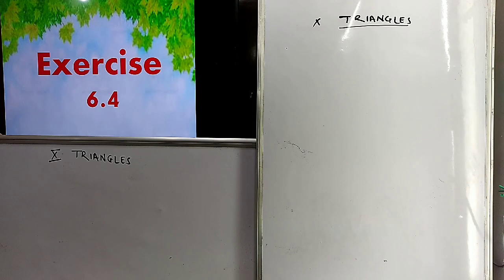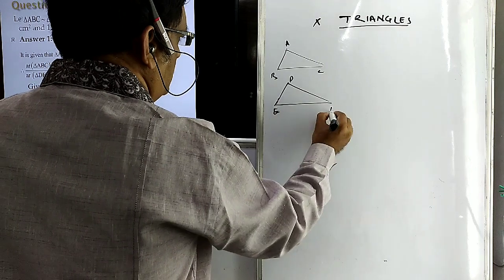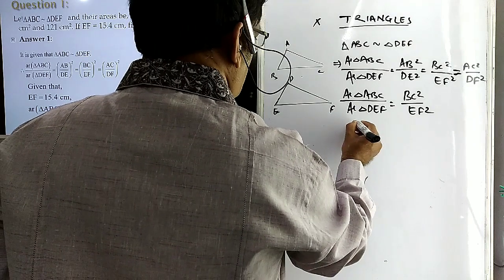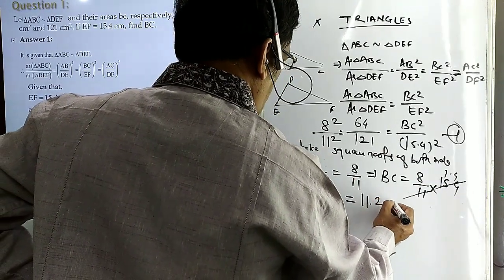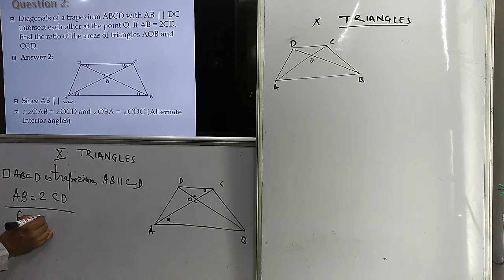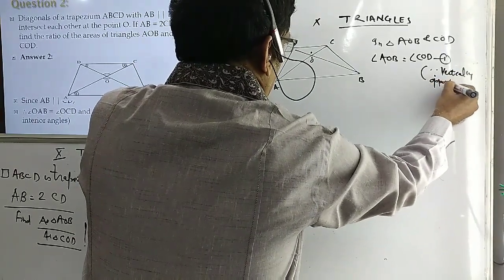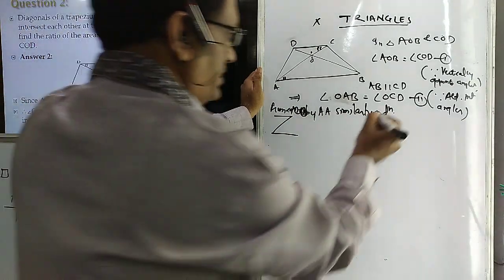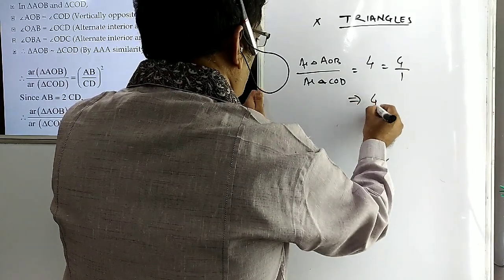Triangles X 9